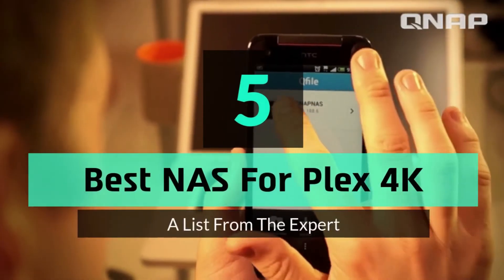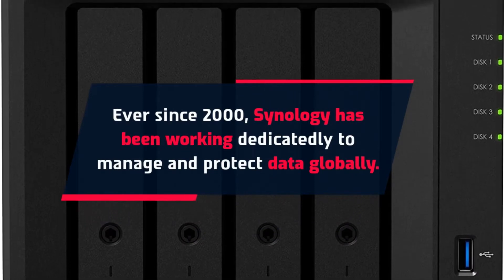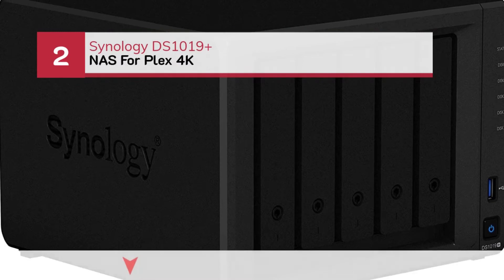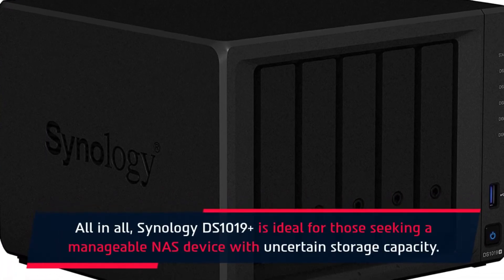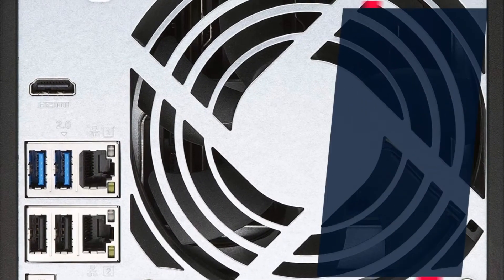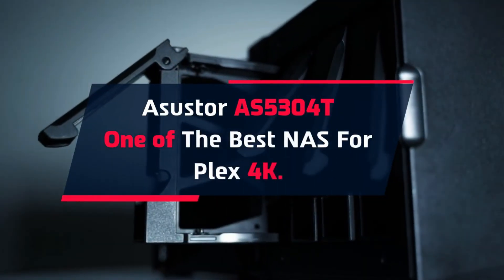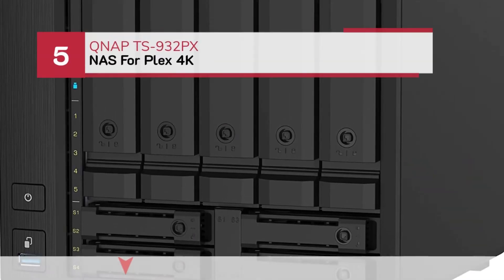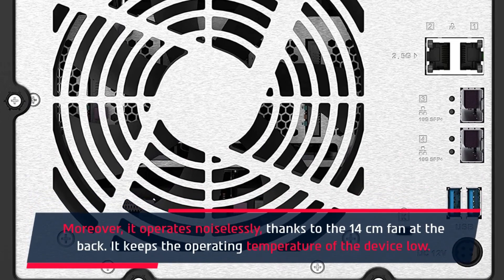Best NAS For Plex 4K – Top 5 Picks & Reviews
Are you thinking of buying the Best NAS For Plex 4K? Then the video will let you know what is the Best NAS For Plex 4K on the market right now.

👉1 – Synology DS920+
👉2 – Synology DS1019+
👉3 – QNAP TS-453D
👉4 – Asustor AS5304T
👉5 – QNAP TS-932PX

Initially, they have worked with tons of traditional  Best NAS For Plex 4K. However, finally, they narrow down the list with the five top-notch products by considering the design, features, usability, and overall performance.

To provide you the Best NAS For Plex 4K in 2022, our team never forgets to check the record of the manufactures. That’s how we have chosen the Best NAS For Plex 4K that you can rely on. Let’s dive into the video reviews to get your best desire products.

# Top_5_Best_NAS_For_Plex_4K